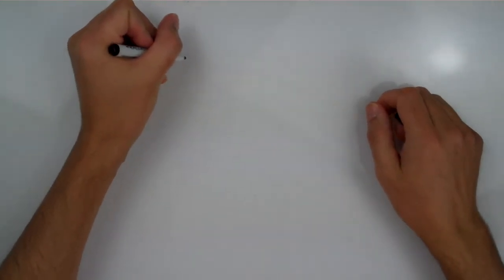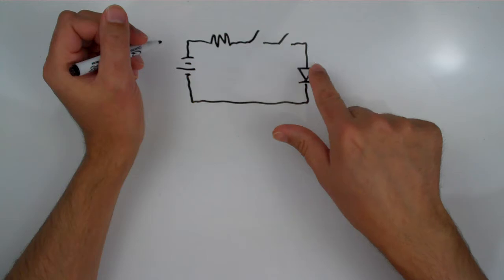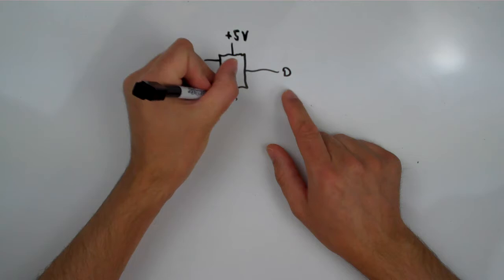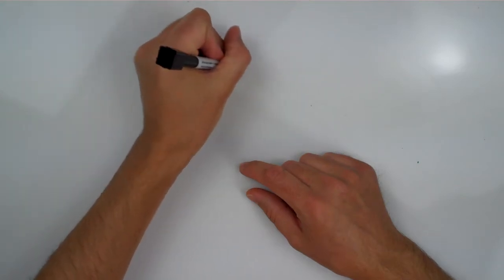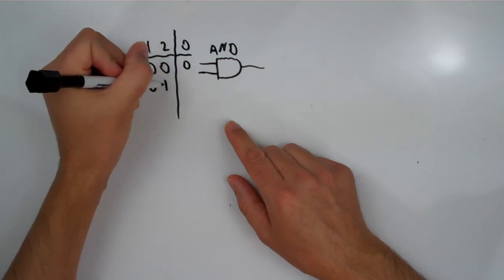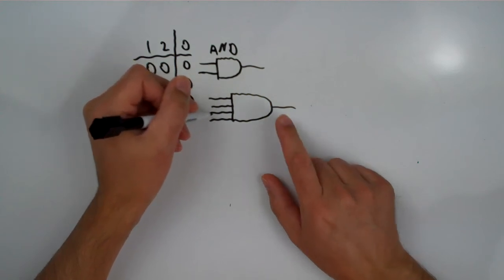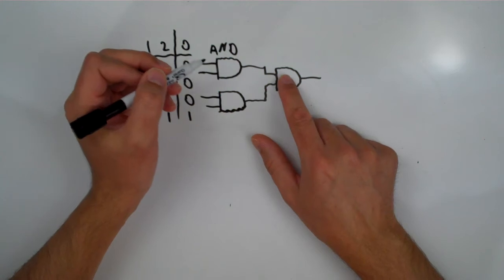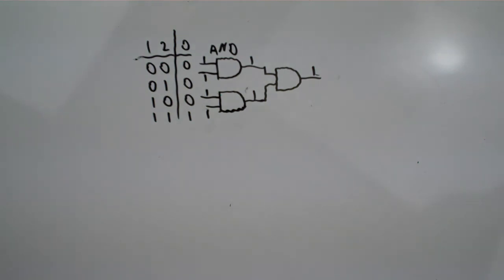Introduction To And Gates And How They Differ From Switches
In this video you learn how we are traditionally introduced to digital logic is not how you will normally think about your logic designs. This video is part of the Applied Guide to Electrical Engineering online course and introduces you to AND gates, their truth table, and how to chain multiple gates together to get more inputs.